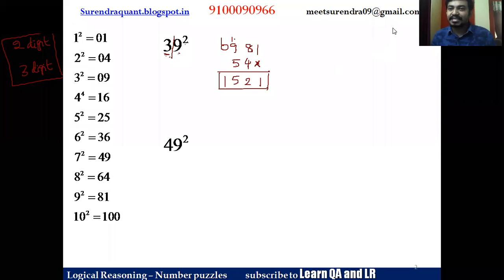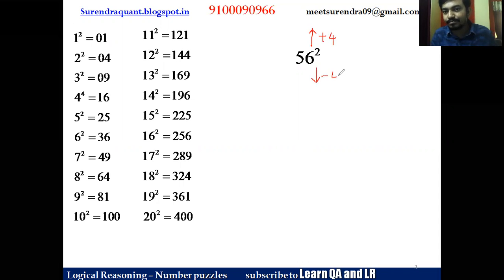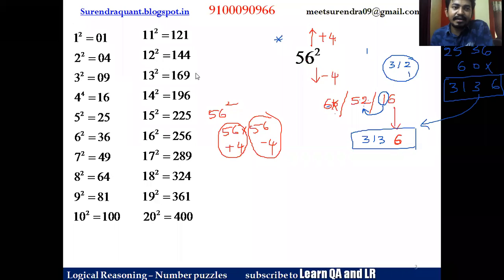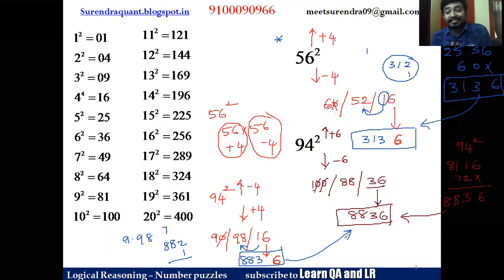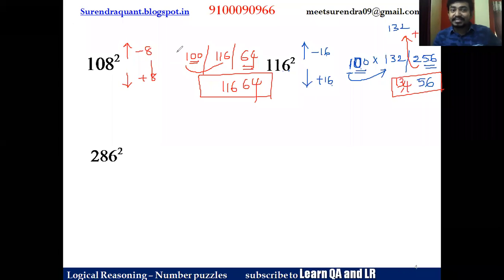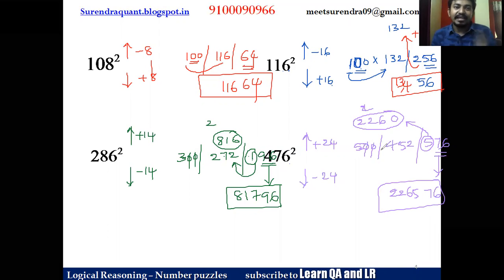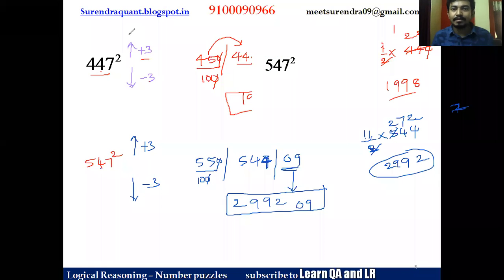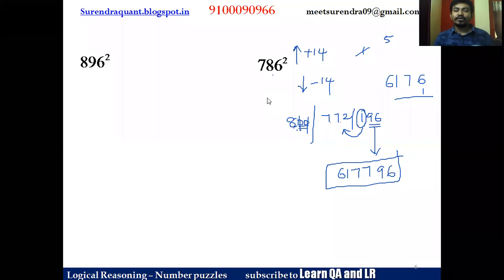Squares Tricks - 1 to 1000 - SSC / IBPS / SBIpo's / RRB / VEDIC Maths by Surendra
Smart methods to find Squares - 1 to 1000 - SSC / IBPS / SBIpo's / RRB / VEDIC Maths by Surendra
keep learning...
keep inspiring...